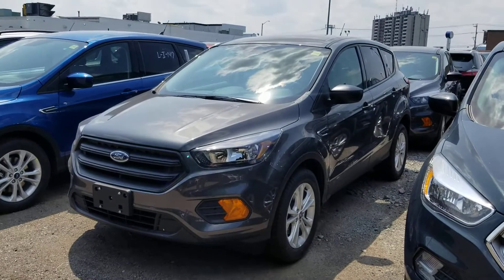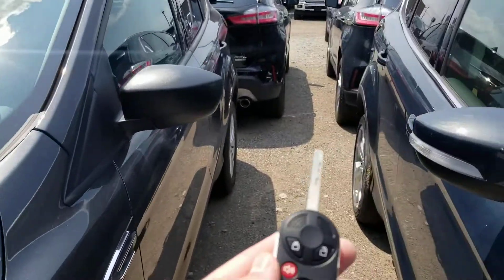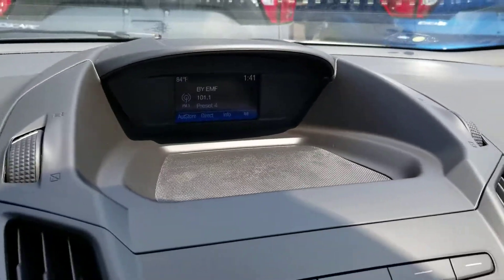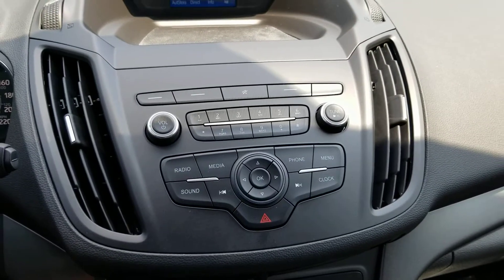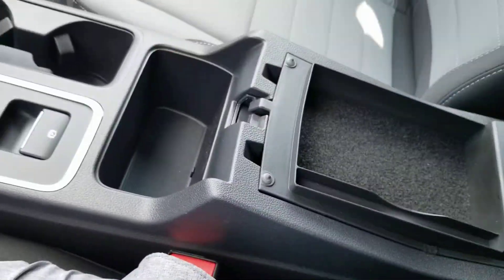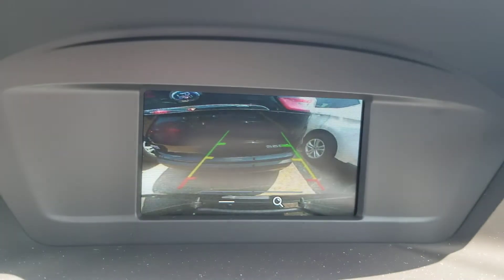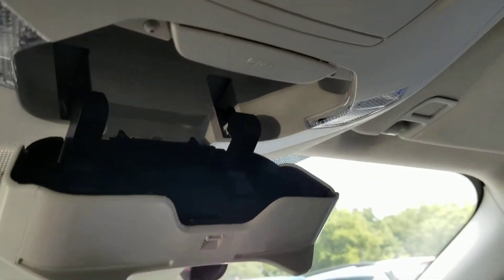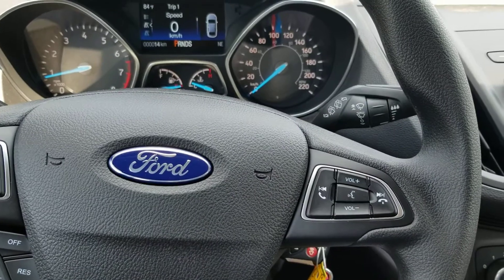2019 Ford Escape S - Magnetic Grey